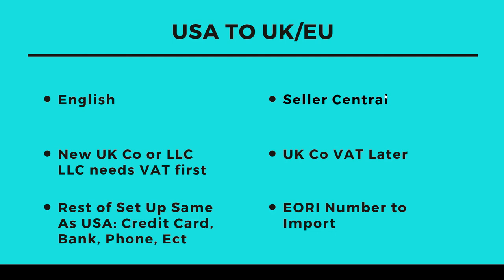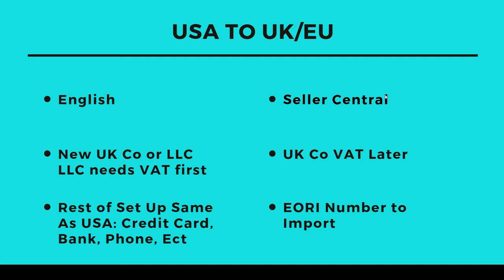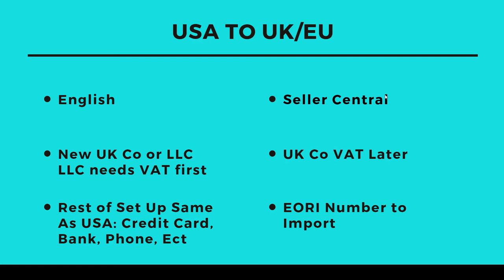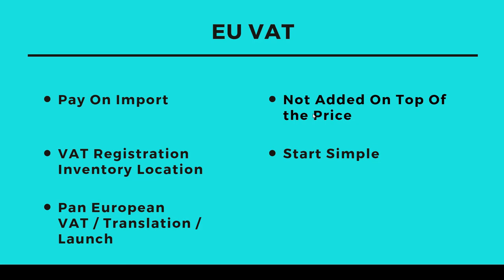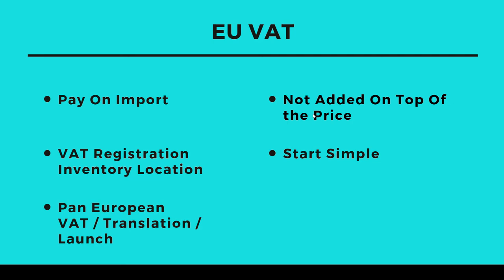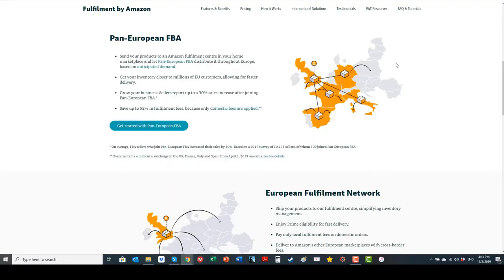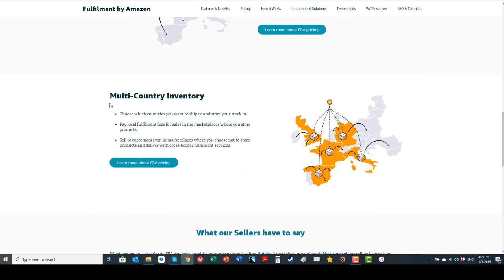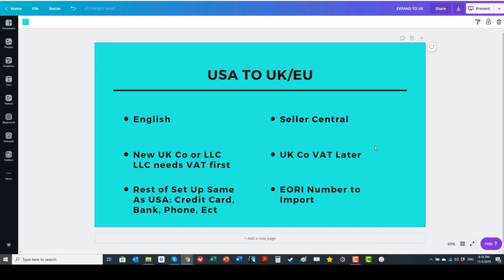Selling On Amazon UK or Europe - How To Expand Your E-Commerce Business Overseas. Amazon FBA Course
About this video: Selling On Amazon UK or Europe - How To Expand Your E-Commerce Business Overseas. Amazon FBA Course

Here goes...

Covered in this video:
► You want to Expand to Amazon Europe?
► How to Double Your Amazon FBA Sales?
► Should you sell on Amazon Japan?
► Overcoming Language Issues for Amazon FBA

😲 Why?

CashCowPro
The best Amazon Profit Dashboard & Optimization Tool.

Tracker M
Mobile Customer Support & Profit Tool for Amazon

Unicorn Smasher
Free Product Research Tool for Amazon FBA

✅ And more…